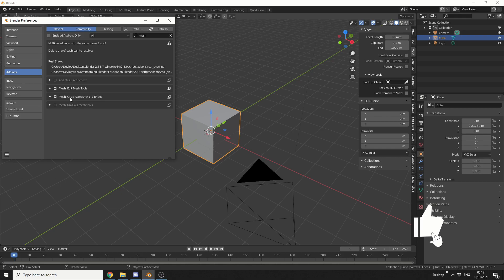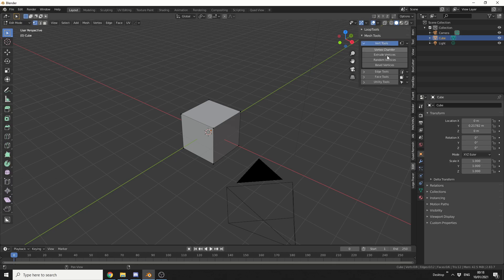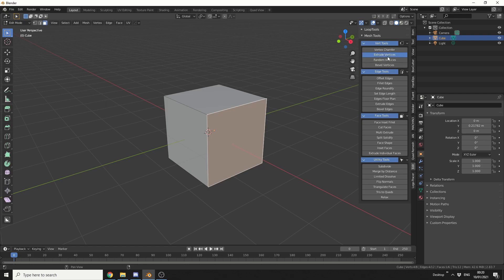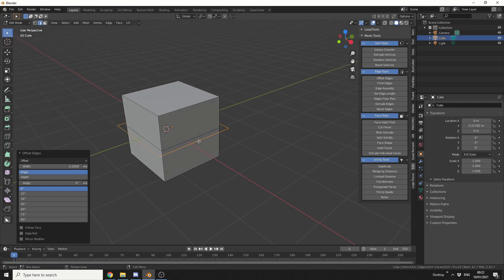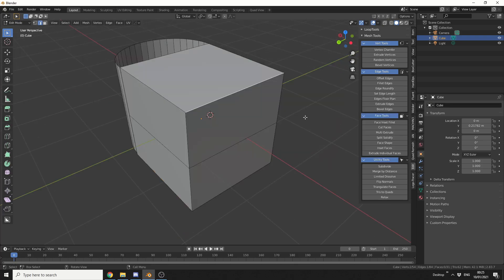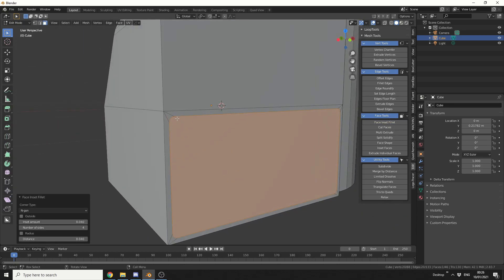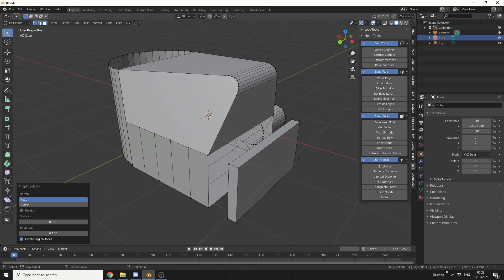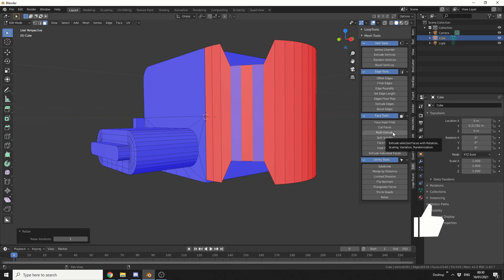Trying out Blender? make sure you enable edit mesh tools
Edit Mesh Tools comes pre-installed and ready to be enabled.

0:00 Introduction
0:37 Suggested Installs
0:56 Enable the Edit Mesh Tool
1:03 Using the Tool
1:31 Getting Started
1:55 Vertices Chamfer
2:05 Extrude Vertices
2:32 Fill points
2:46 Edge Tools
3:05 Offset Edge
3:30 Edge roundify
4:15 Set edge length
4:44 Extrude Edge
5:00 Bevel Edge
5:15 Face inset fillet
5:55 Split Solidify
6:12 Advice
6:25 Create Shortcuts
6:30 Utilities